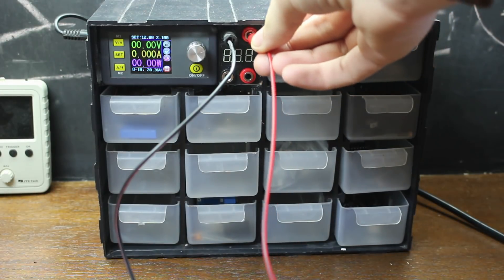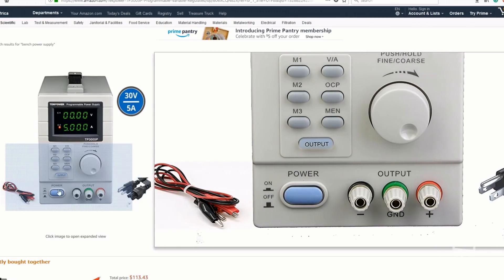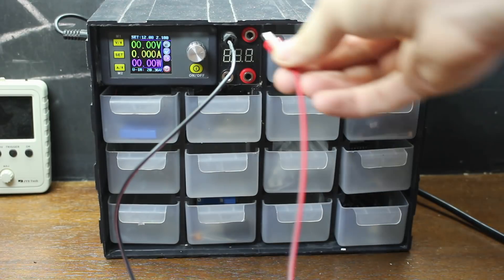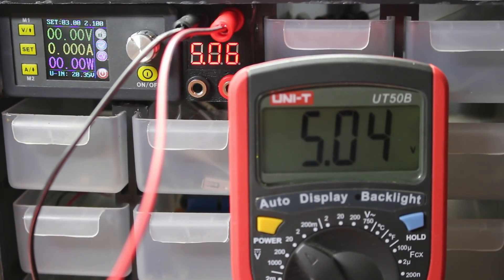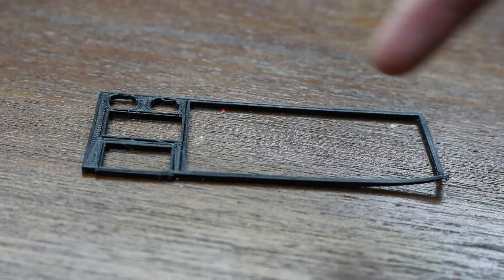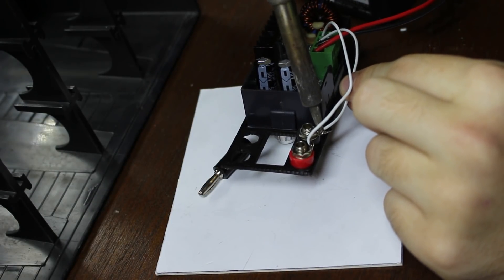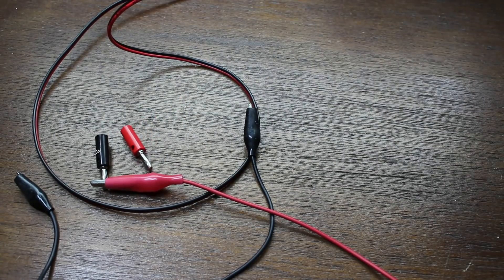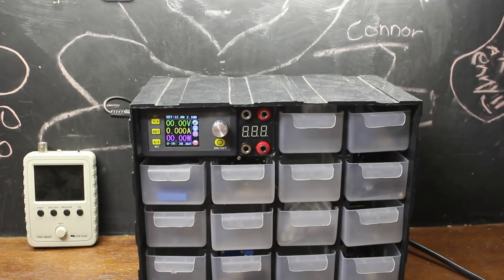DIY Really Simple Desk Power Supply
As always links to full written instructions and links to the parts used can be found here (Coming soon)